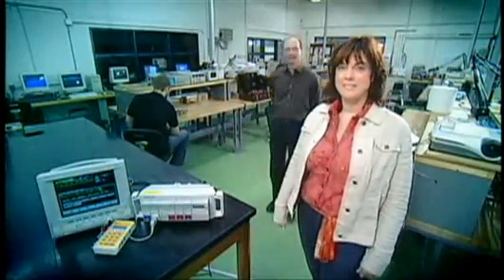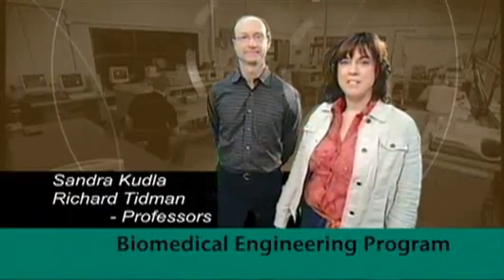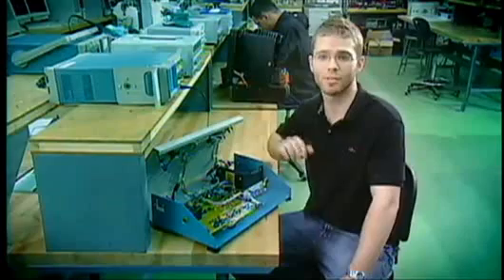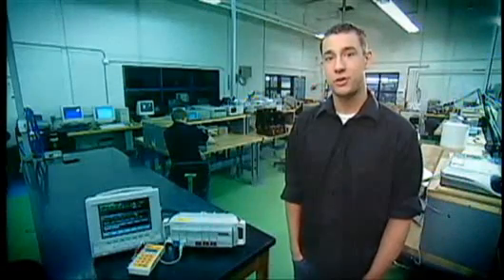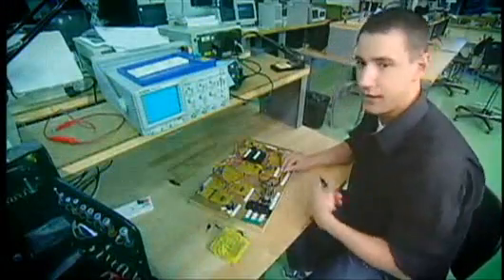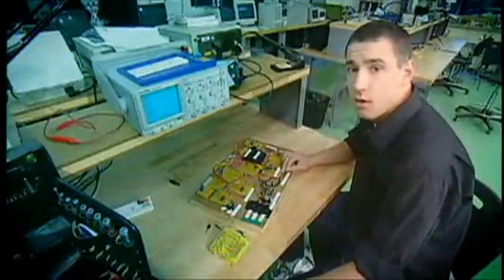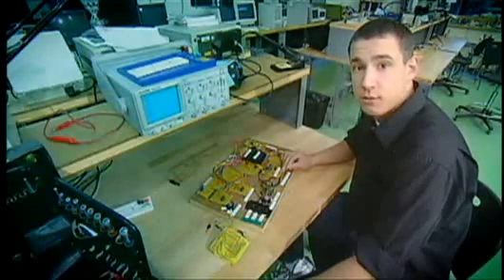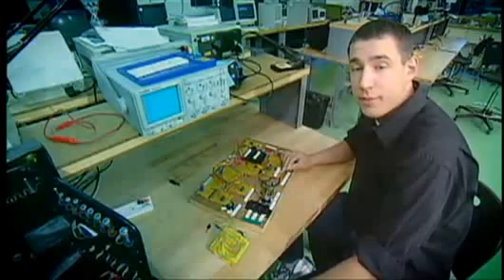Durham College - Biomedical Engineering Technology Program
The Biomedical Engineering Technology program prepares the student to meet the growing demands in the
health care industry for the installation, testing, calibration, preventative maintenance, sales and
management of sophisticated electronic and computer controlled medical equipment and systems.
The program is three years in duration, covering theory with hands-on practical, project-based learning of electronic circuits and systems, biomedical devices and systems, biology, chemistry and physics, anatomy
and physiology, diagnostic imaging, dialysis, systems, biomedical instrumentation, safety standards, risk management, and report writing.